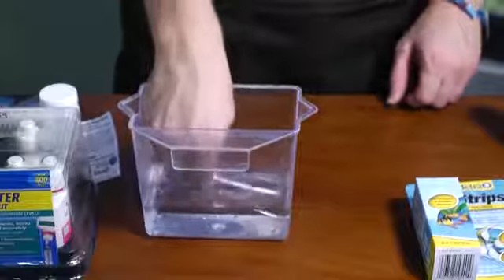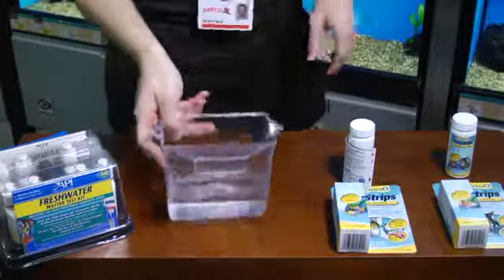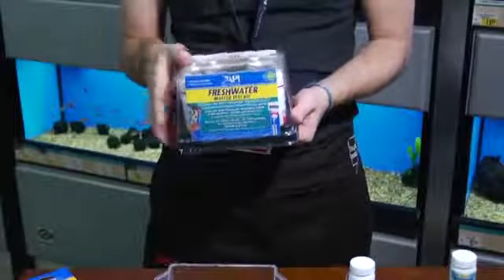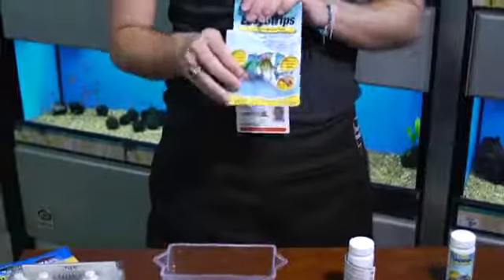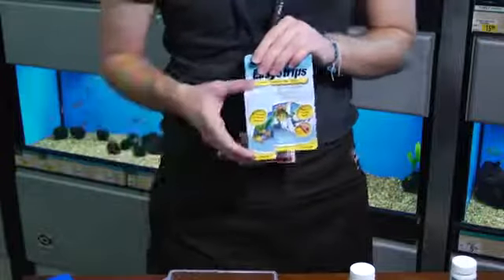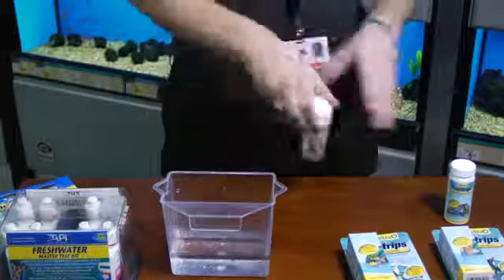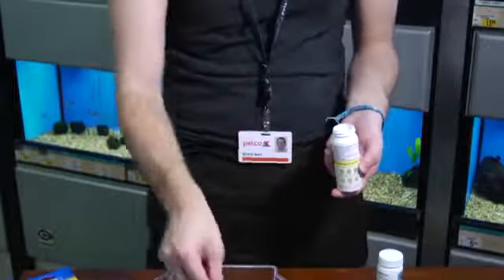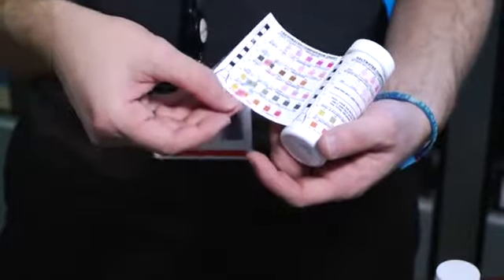How to Test Your Freshwater Aquarium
How to Test Your Freshwater Aquarium. Part of the series: Aquariums & Fish Care. It is important to test your aquarium regularly and keep a log of your test results to ensure that your tank is always in the best of conditions. Test your freshwater aquarium with help from an aquatics expert in this free video clip.